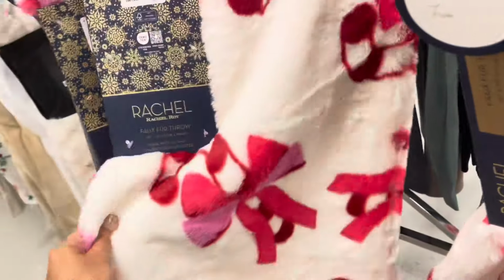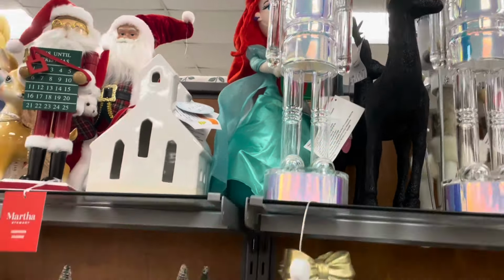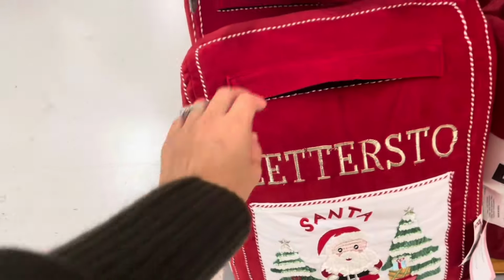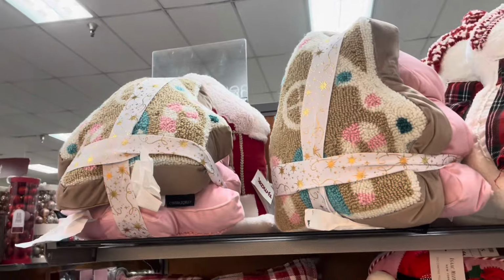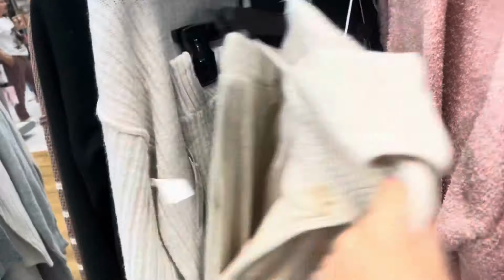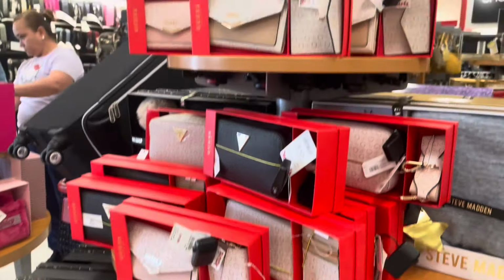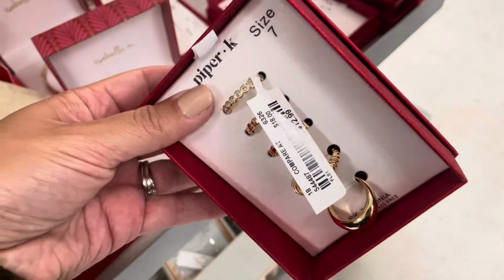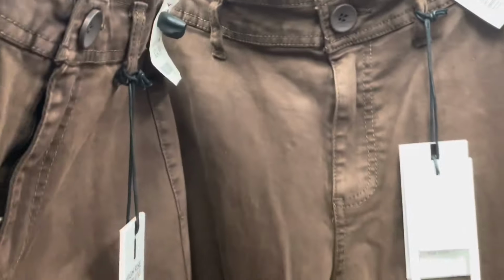Tjmaxx | Browse with me | Great finds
I am so glad you are here! I hope you are enjoying my content!

Links

Amazon Storefront

🤎Follow Me🤎